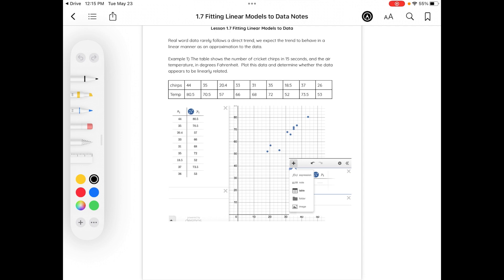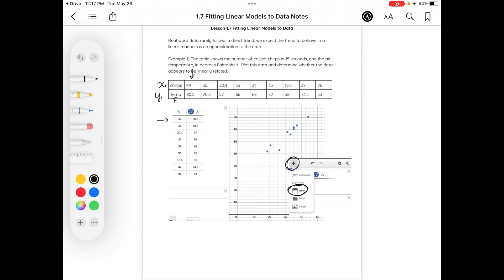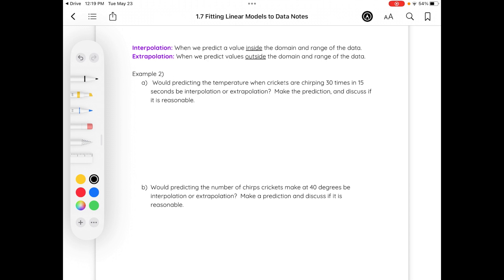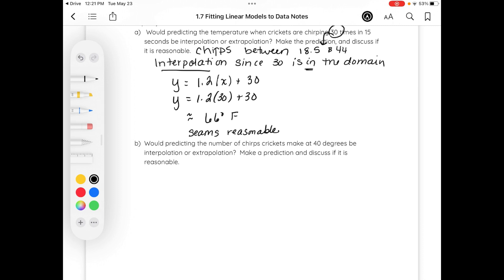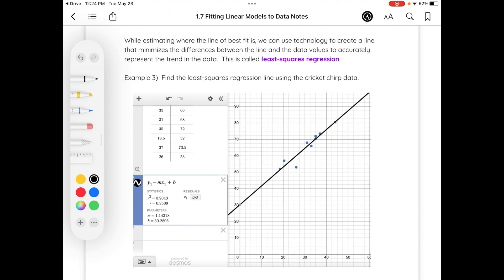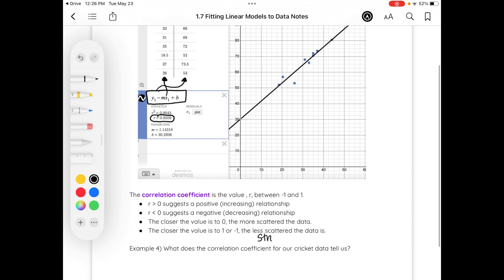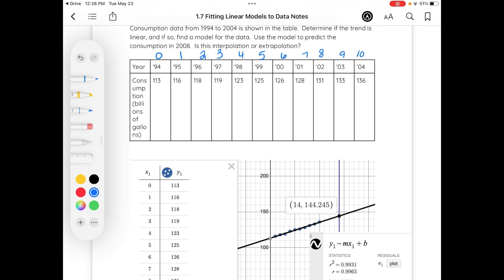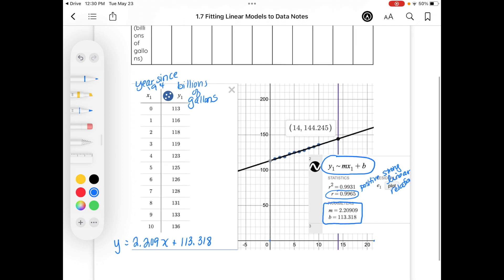MATH 104 Fitting Linear Models to Data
MATH 104 Finite Math
1.7 Fitting Linear Models to Data